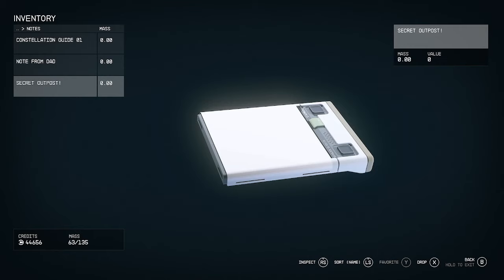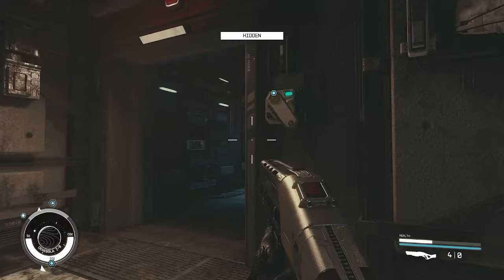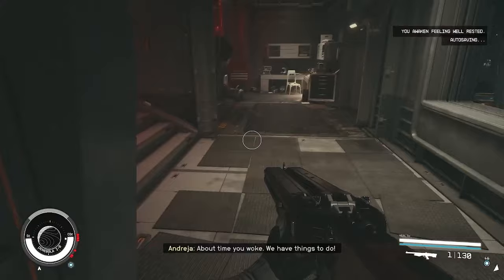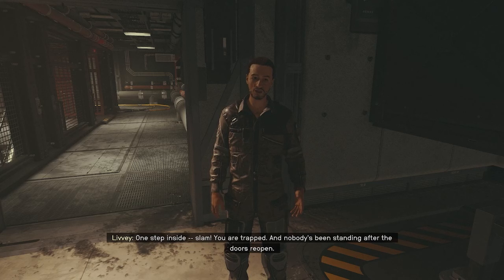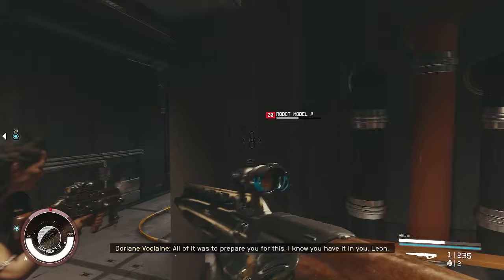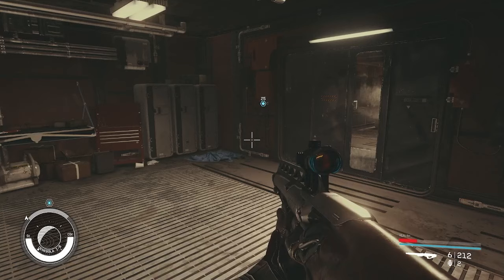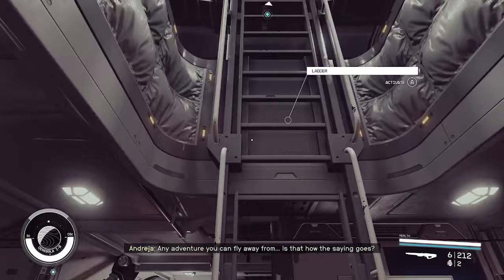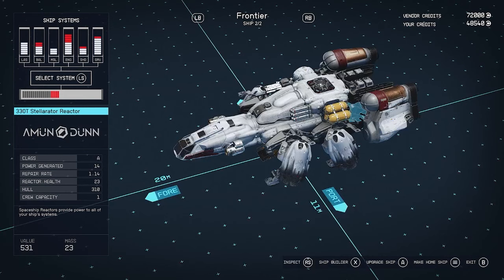STARFIELD The Lair of the Mantis. FULL walkthrough.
NO MAIN QUEST STORY SPOILERS. An early side quest rewards a legendary Mantis spacesuit and the Razorleaf spaceship.